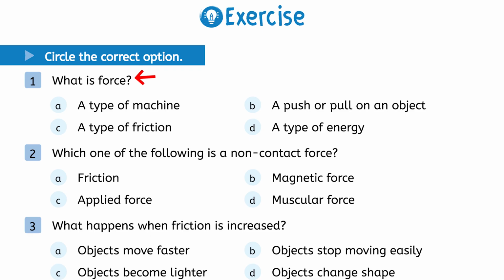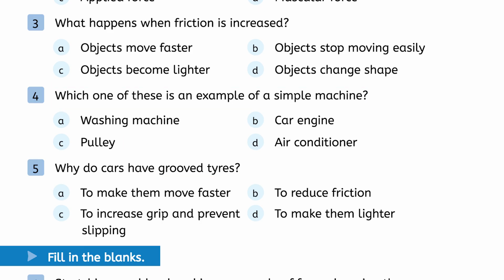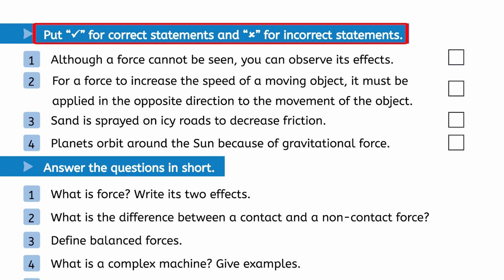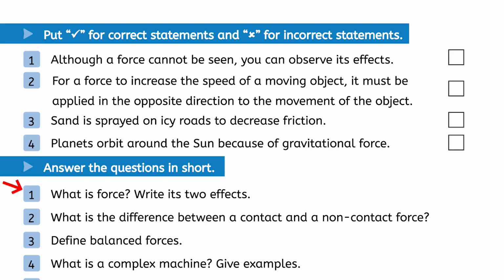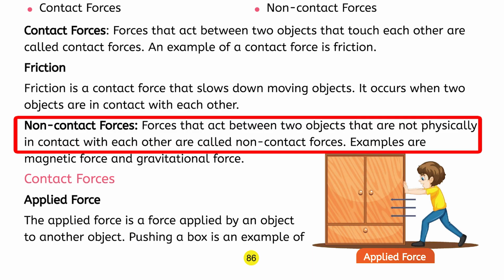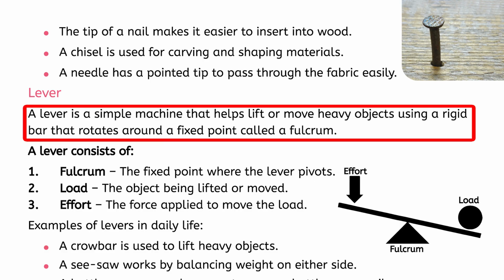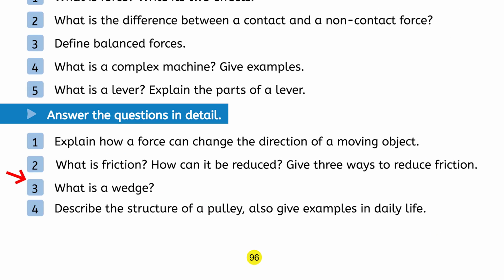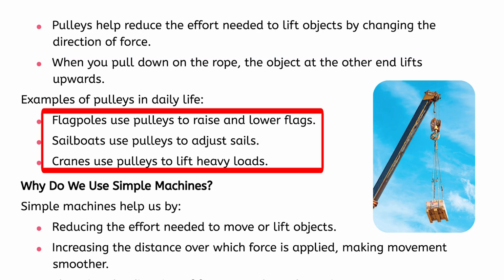Science Class 4 – Chapter 7: Exercise & Answers | Force and Simple Machines | Pages 95–97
Welcome to the Exercise and Answers for Science Class 4 – Chapter 7: Force and Simple Machines (Pages 95 to 97)!

In this video, we cover:
✅ All exercise questions from the chapter
✅ Step-by-step answers and explanations
✅ Helpful tips for students to prepare for tests and exams

📘 Chapter Details:
Subject: Science
Class: 4
Chapter 7: Force and Simple Machines
Topic: Exercise & Solutions
Pages: 95 to 97

🎯 Perfect for:

Students revising for exams

Teachers using it as a guide for teaching

Parents assisting children with homework